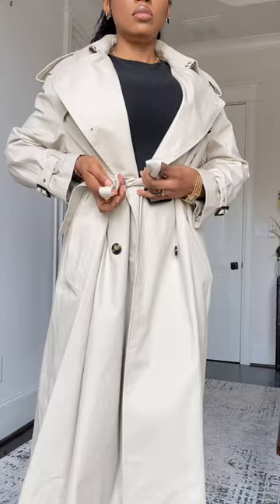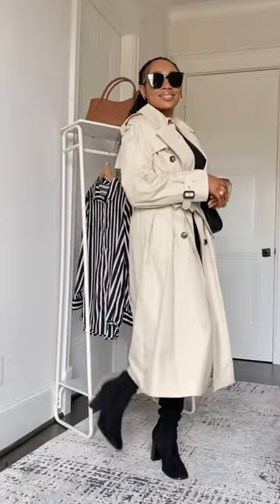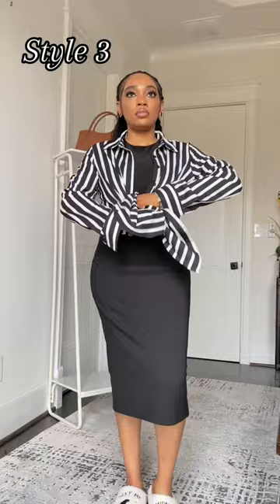Three ways to style a black dress. Which’s style is your favorite 1,2 or 3.